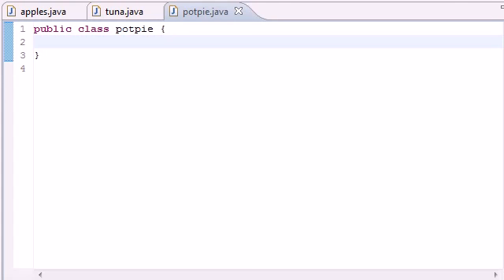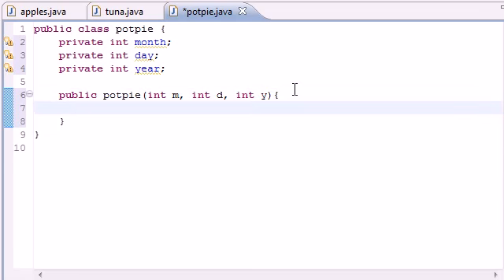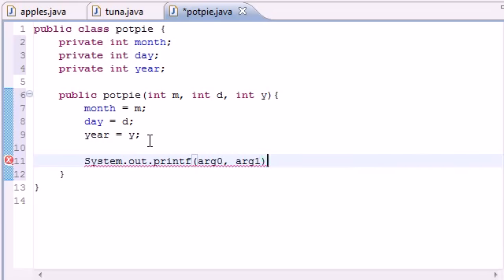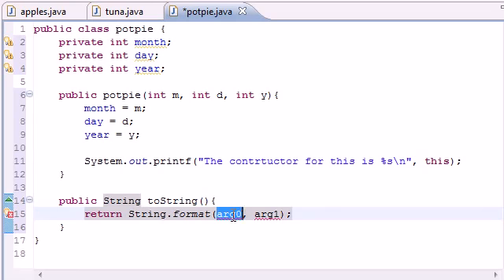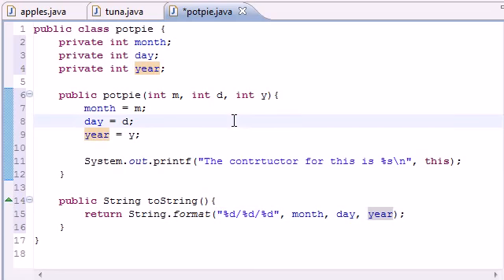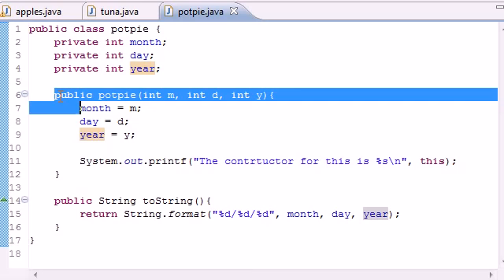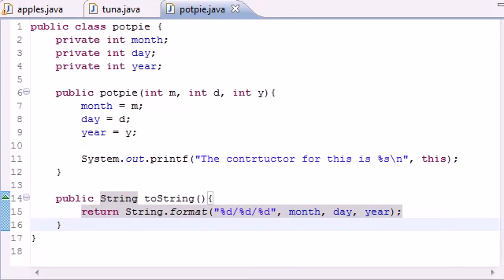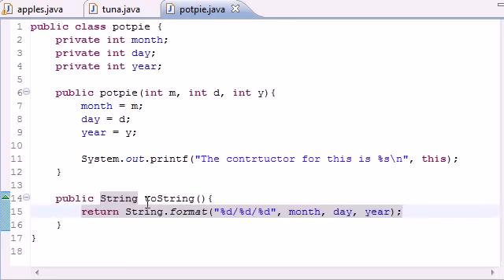Java Programming Tutorial 42 toString